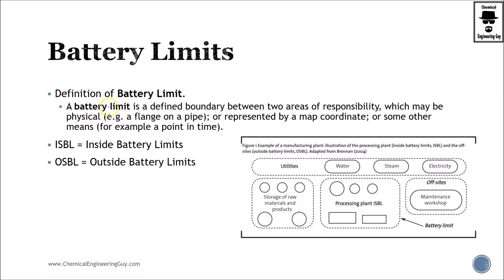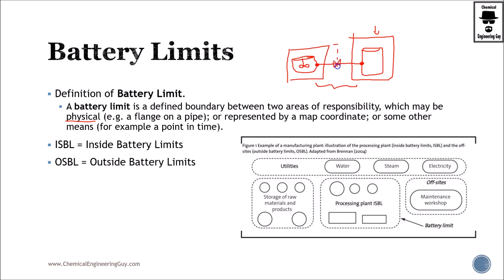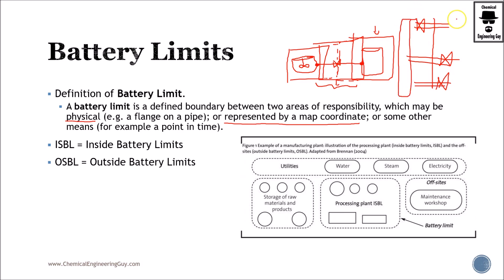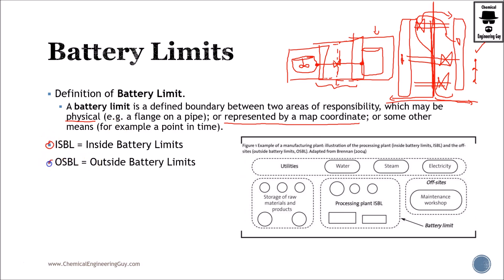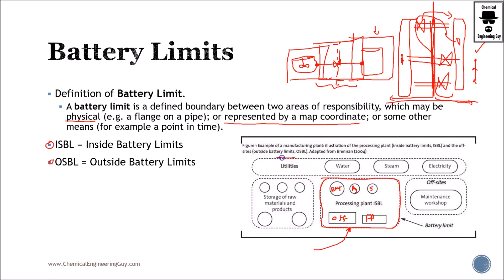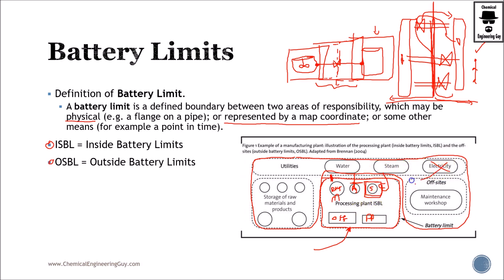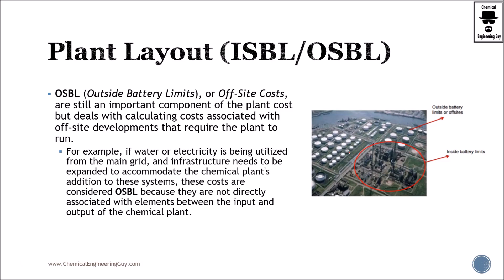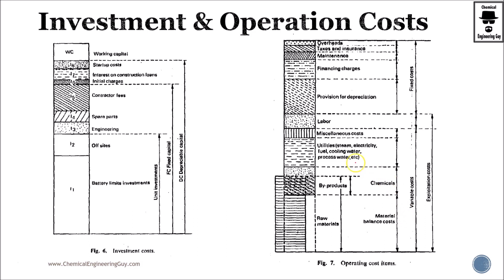Battery Limits ISBL and OSBL (Lec022)